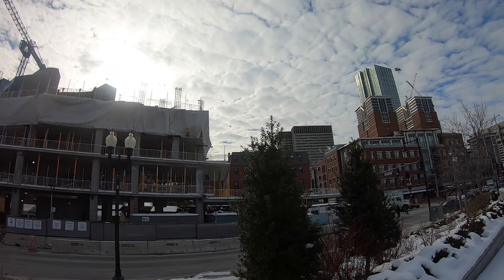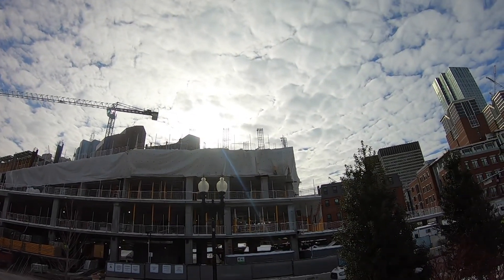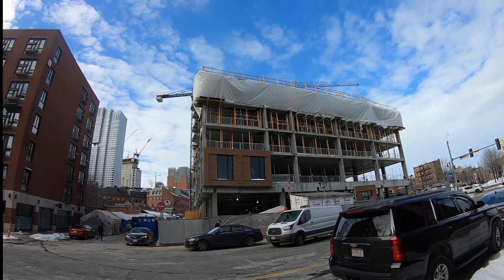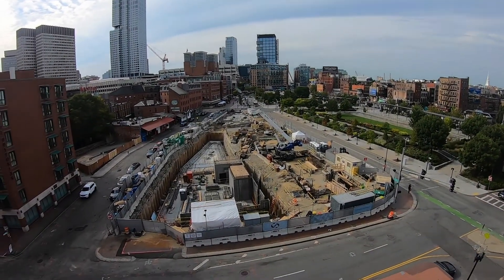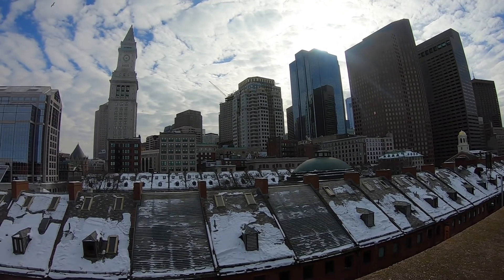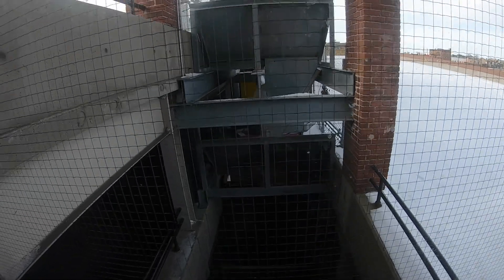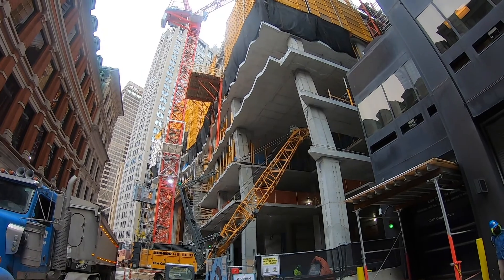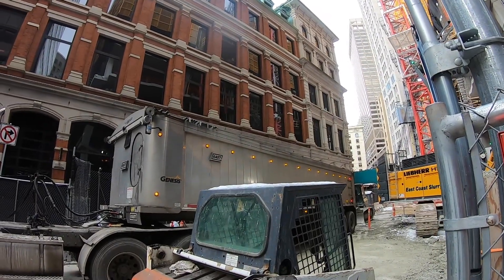Boston Construction Tours #7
Here is more construction project in Boston